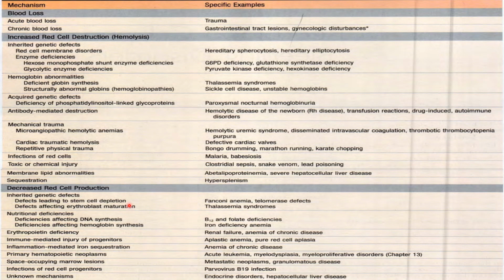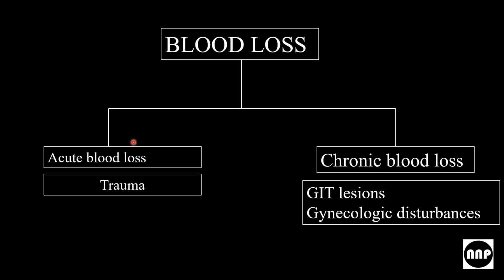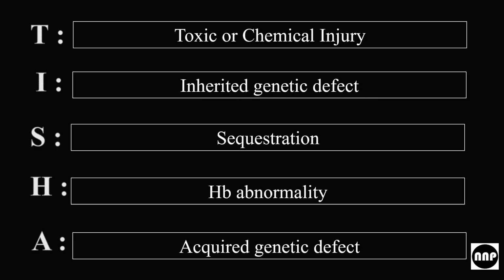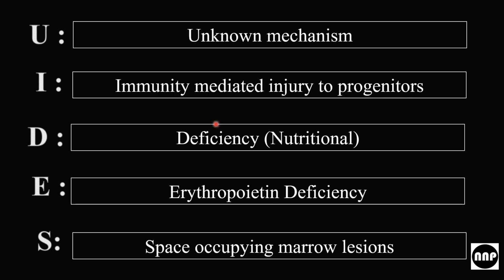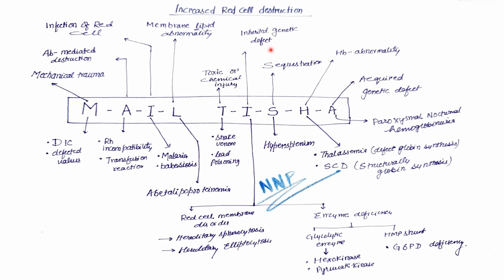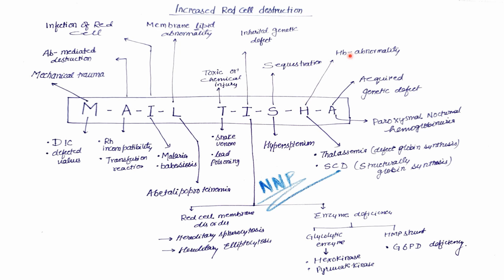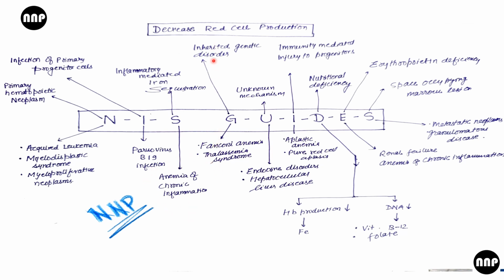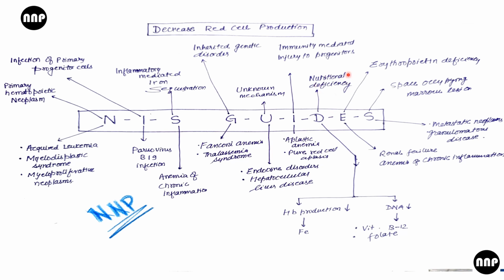Anemia mnemonic (Classification according to underlying mechanism)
Anemia is a sure short question in university exams.
In competitive exams it does not appears as it it but will be associated with other patholog#medicos